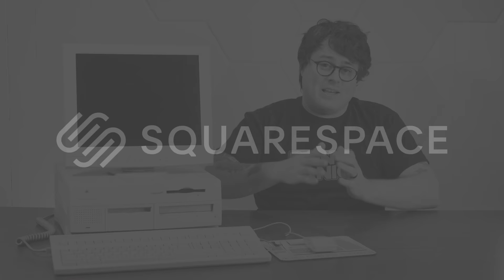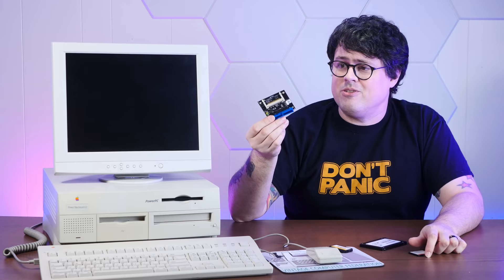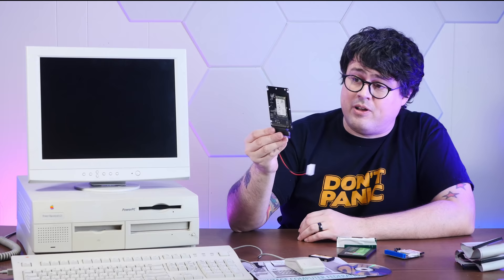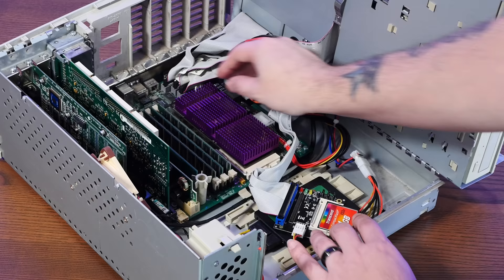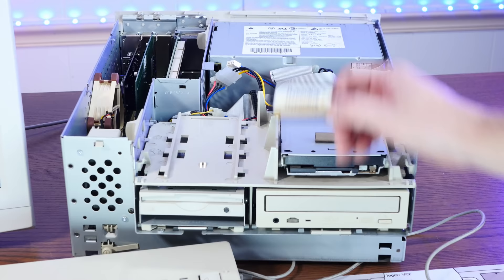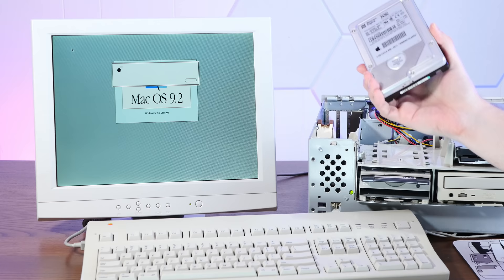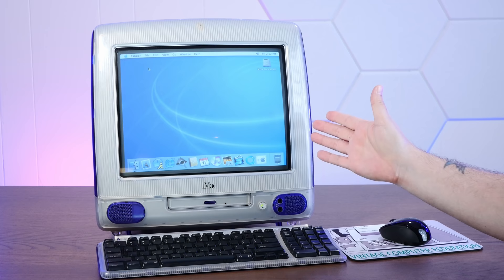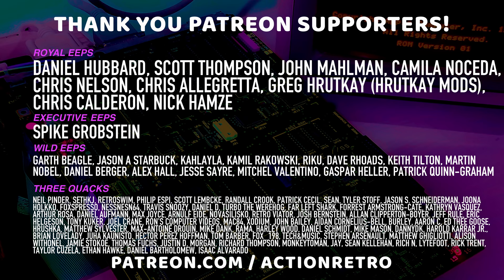Using an Industrial Disk Module in a PowerMac - it's AWESOME!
Industrial disks on modules - neat little SSDs that come in tiny packages meant to fit directly into IDE or SATA motherboard connectors in industrial machinery - no bulky data cables required! But, how well do they work in old computers? Could they be a way better solution than CF card adapters? Not only are they faster, likely more reliable, and leave much more airflow room in the case - but they might even work out to be cheaper.

Let's install one, take a bunch of benchmarks against other modern retrocomputing IDE replacement solutions, and find out!

LINKS:
🍎 4GB Disk on module
🍎 16GB Disk on module